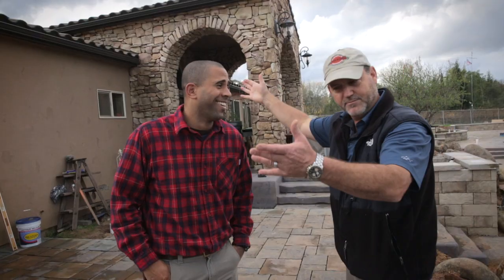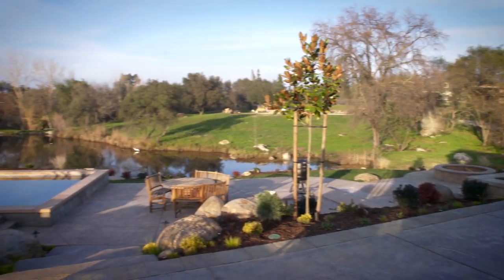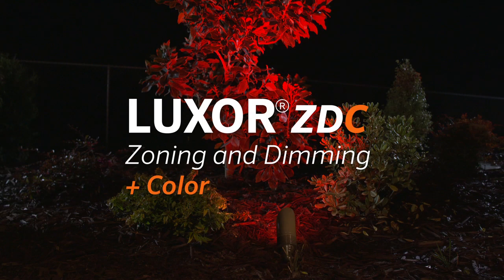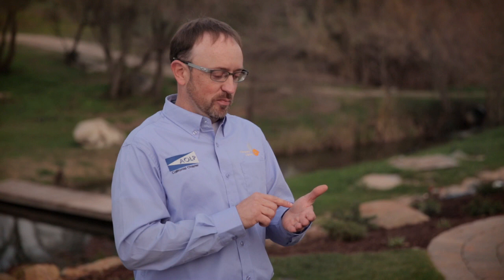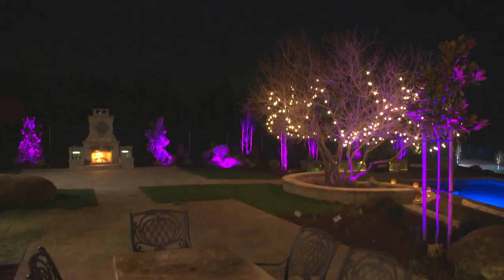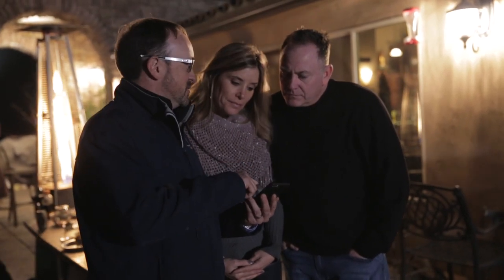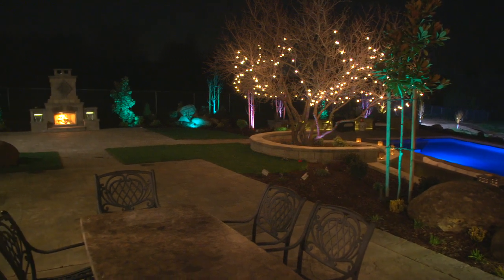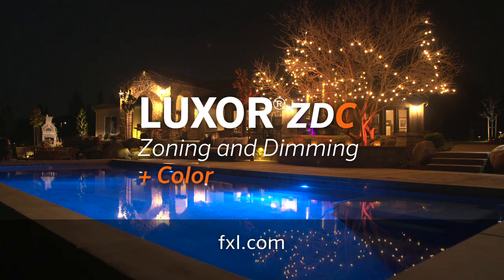FX Luminaire Luxor ZDC Outdoor Lighting System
FX Luminaire Luxor ZDC Outdoor Lighting System with Zoning, Dimming, and Color. FX Luminaire has once again revolutionized the LED landscape lighting industry by introducing the ability to add 30,000 colors to your landscape lighting system.

The Luxor ZDC landscape lighting controller provides the ability to create a spectrum of 30,000 colors using RGBW LED technology with all the same zoning and dimming features as the Luxor ZD. With the ZDC, custom LED lighting colors can be created for outdoor holiday displays, team spirit themes, company colors, or special events.